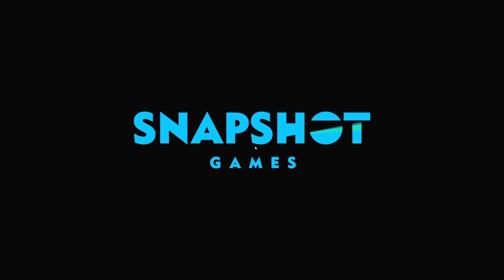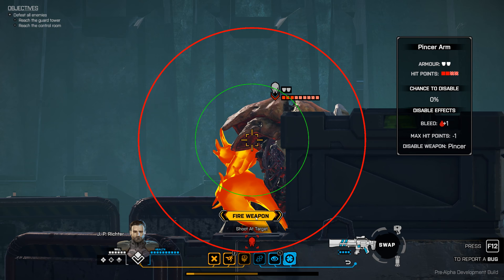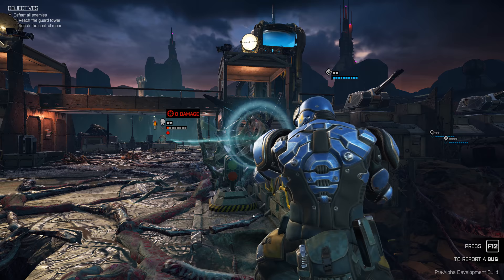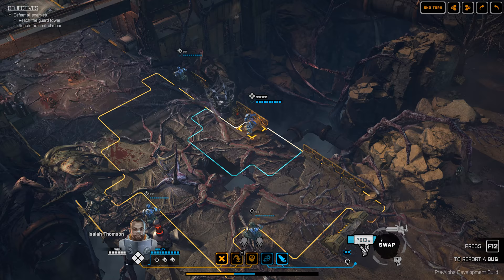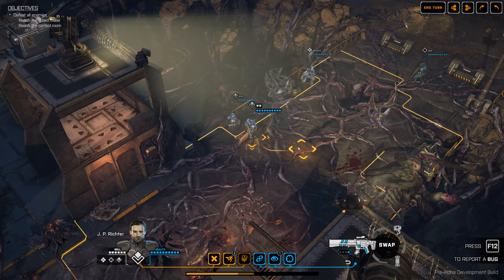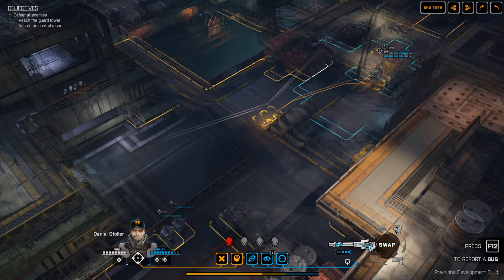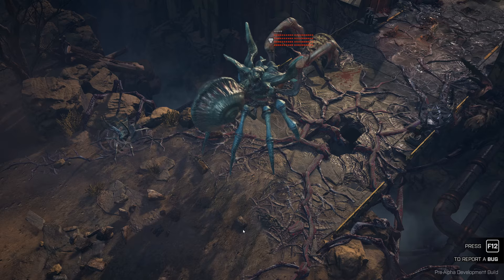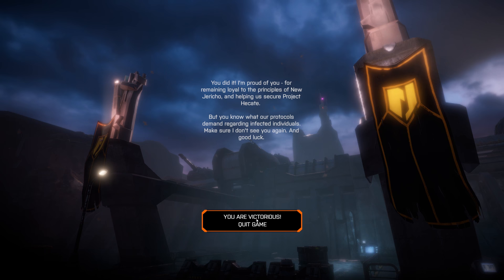Phoenix Point - From The Creator of XCOM - Alpha Test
Phoenix Point is a new take on the XCOM genre by Julain Gollop, taking many of the mechanics to the next level including detailed hitzones, fine tuning on targetting, and giant boss creatures. The modern XCOM games simplified many mechanics from the original series and Phoenix Point  seems to have returned un uncompromising complexity.